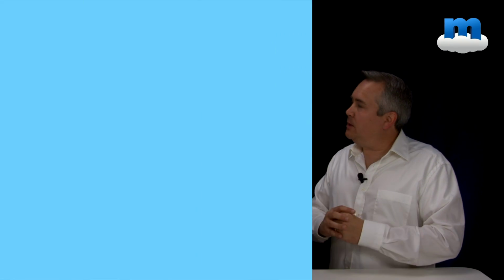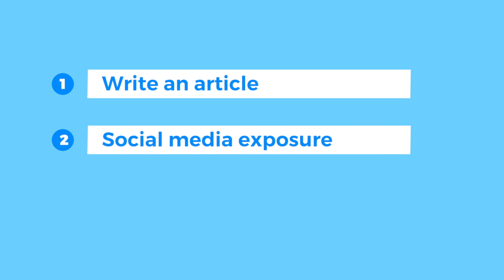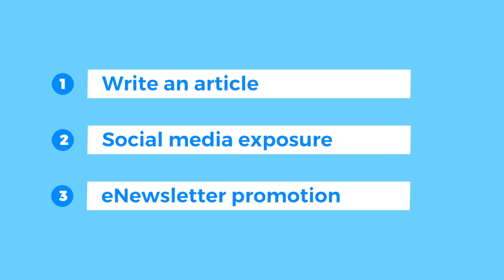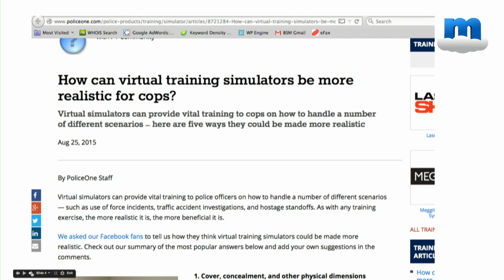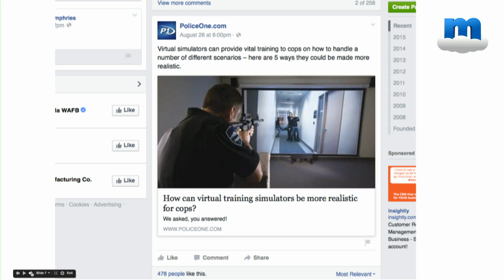Understanding the Online Paid Content Ad Sale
Media companies are generating major revenue from paid content online. But, where do you start? Watch for quality advice on getting your paid content program started on the right foot.